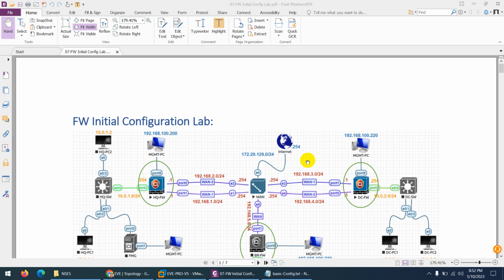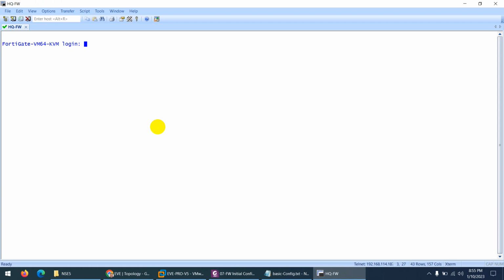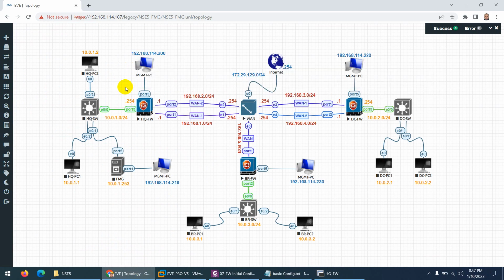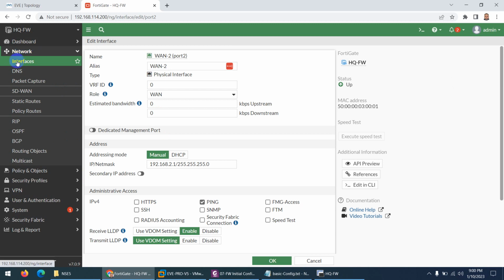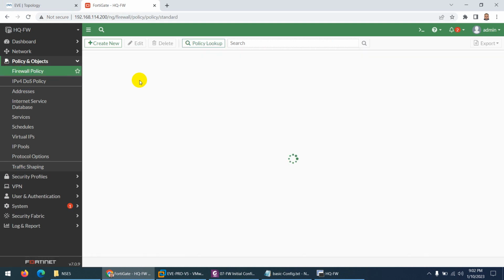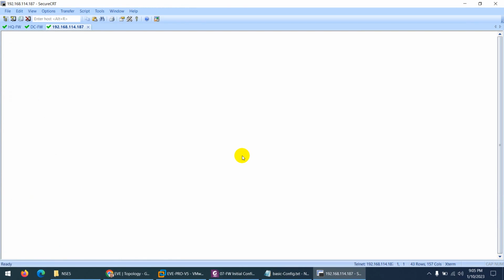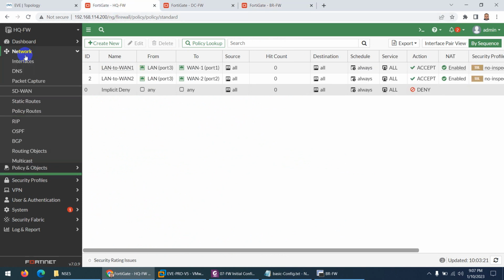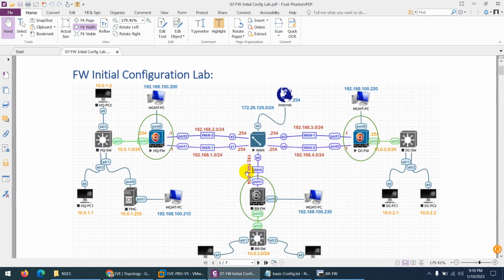NSE5-07:FortiGate Firewalls Initial Configuration Lab